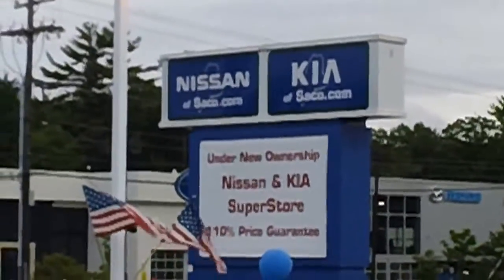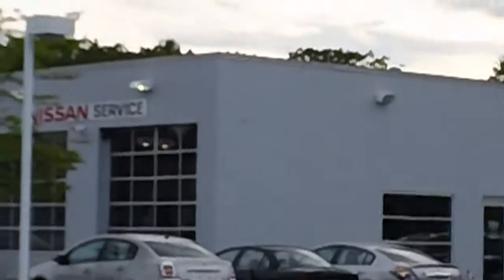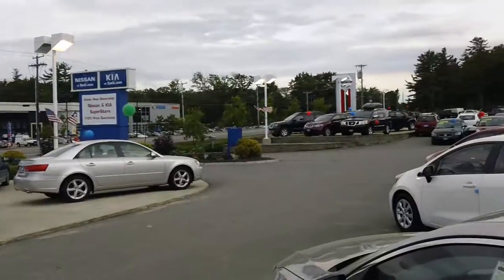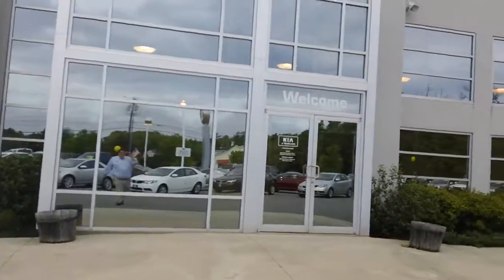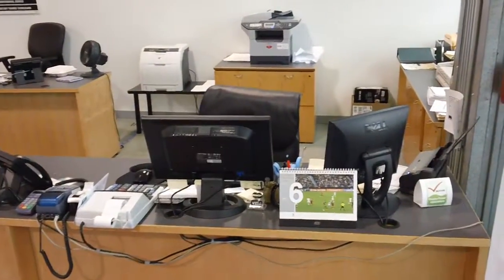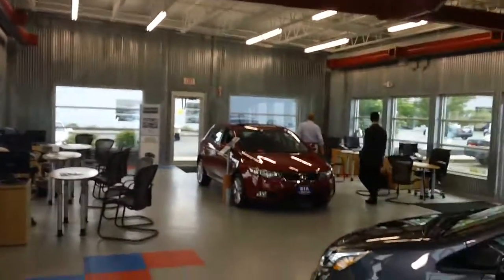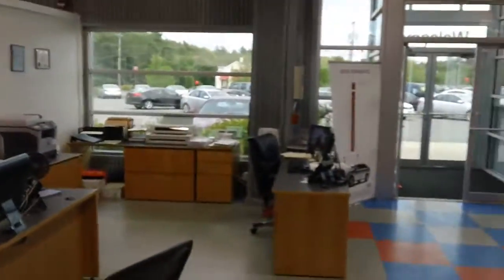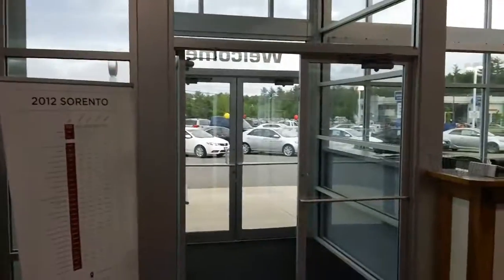Kia of Saco Interior and Exterior Tour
Kia of Saco Interior and Exterior Tour Joe Robinson Internet Director at Kia of Saco does a few minute tour of the dealership. Kia of Saco was purchased from Prime in September of 2011 and has not looked back.  Since the take over in September they have not looked back and continued to grow every month.  Kia of Saco prides itself in being Maine's only Kia Super Store with it's overwhelming new and pre-owned inventory.  Kia of Saco is located on the Saco Auto Mile and can be reached toll free 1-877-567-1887 Bill Dodge Kia Westbrook ME, Portland ME Old Orchard ME, Augusta ME, Falmouth ME, Freeport ME, Yarmouth ME, Falmouth ME, Kennebunk ME